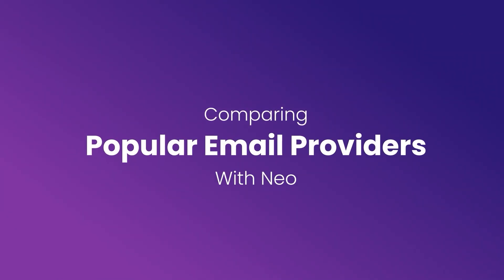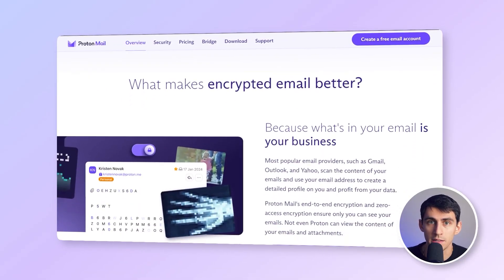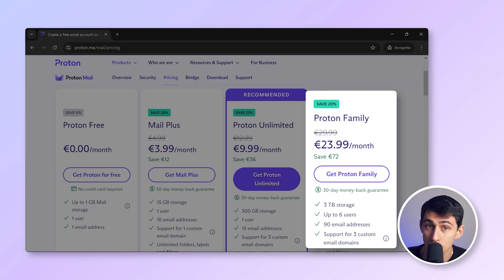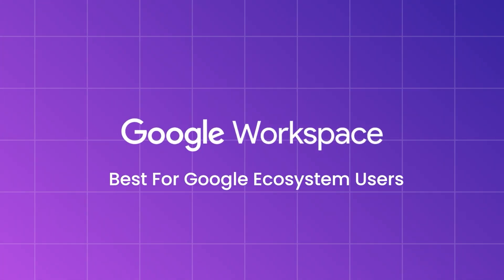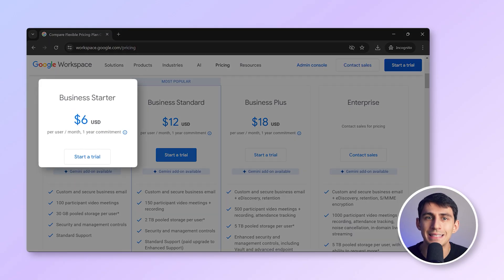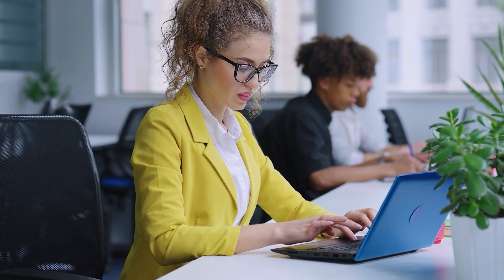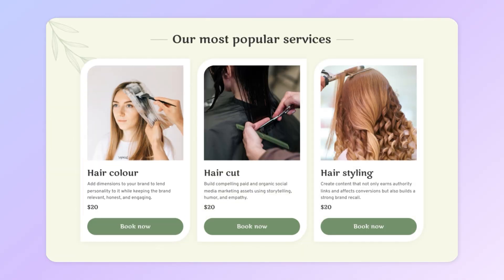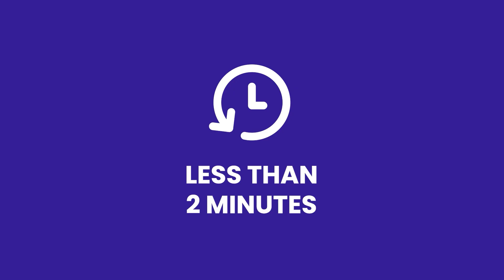My Top 3 Business Email Providers in 2025 | Google Workspace vs Proton Mail vs Neo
⏰ TIMESTAMPS
00:00 Intro
00:11 Protonmail
01:20 Google Workspace
01:50 Neo
02:37 Summary
02:57 Outro